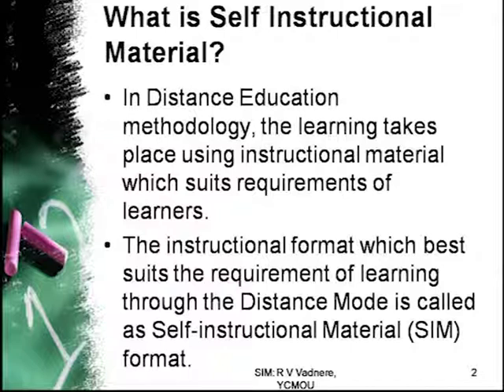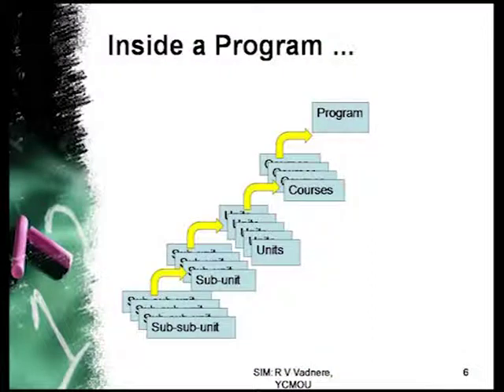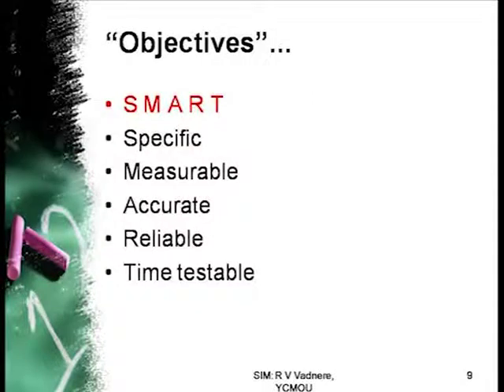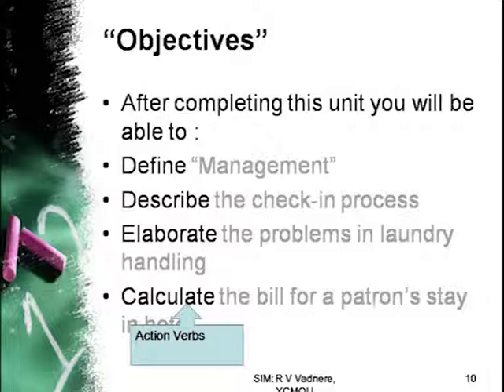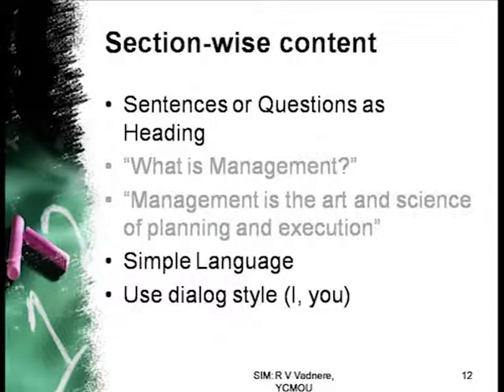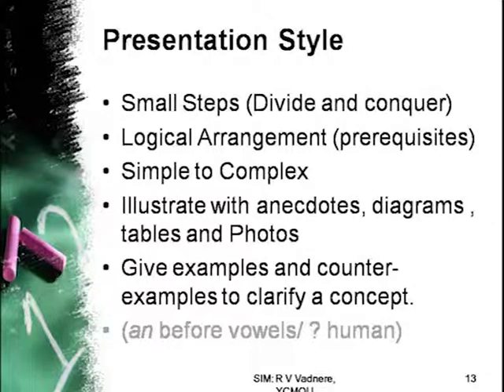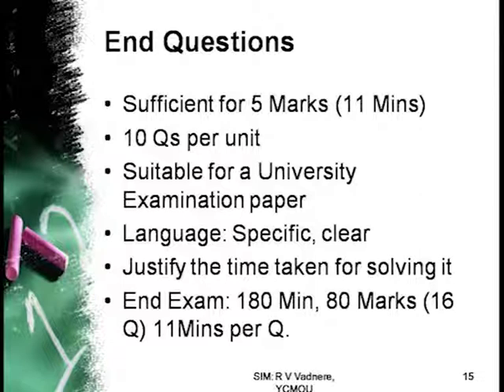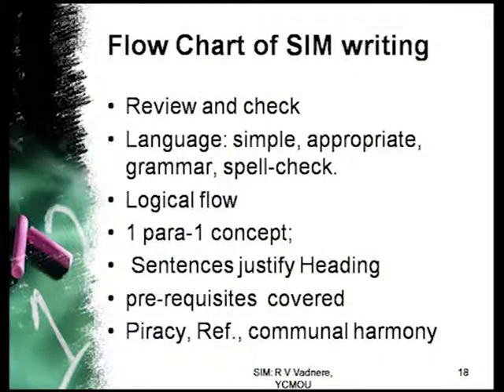Expert talk on Development of Self Instructional Material SIM by Dr Rajendra Vadnere